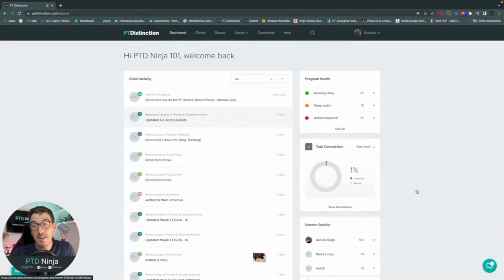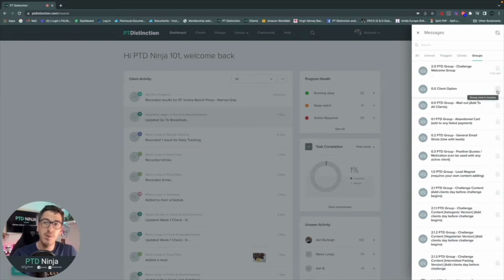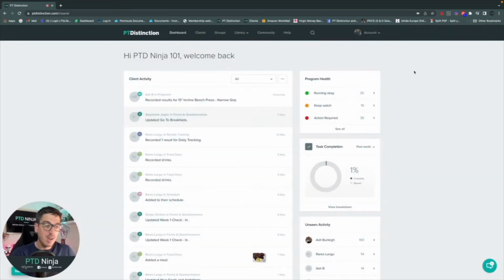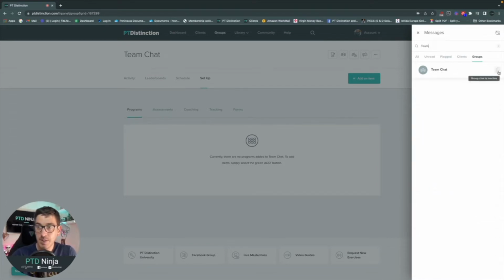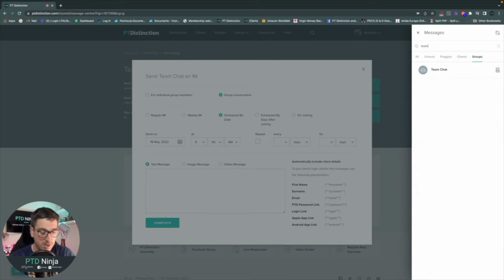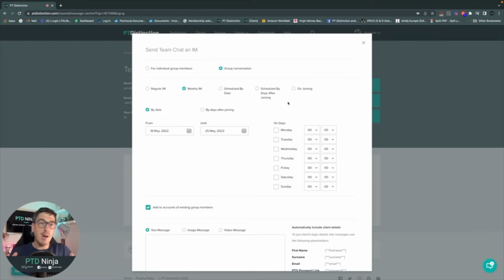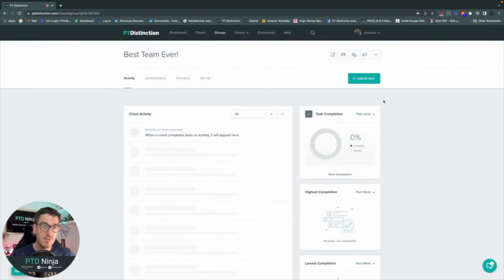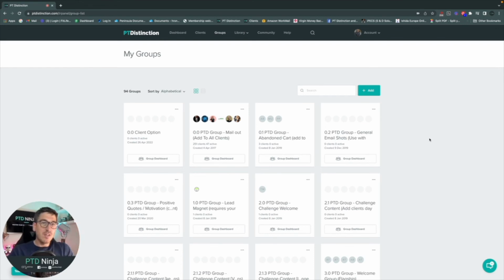Using The Group Chat Feature In PT Distinction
In this video training we will be looking at the Group chat feature in PT Distinction. We will start with the basics and in true PTD Ninja style, look at how to take this feature to the next level.

For more help and support on taking your online fitness business to the next level please